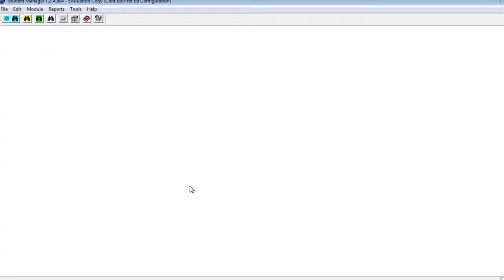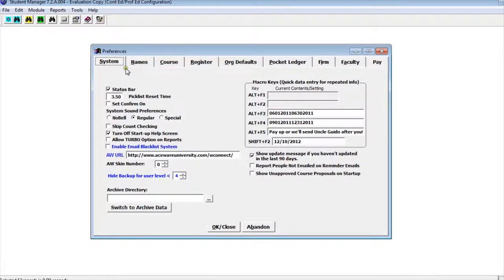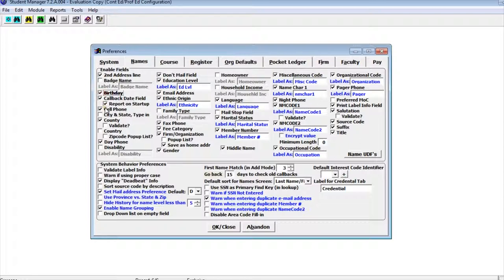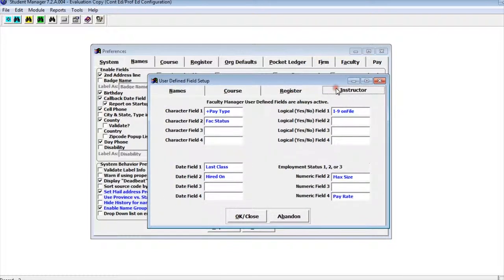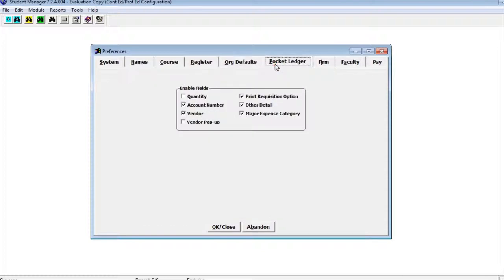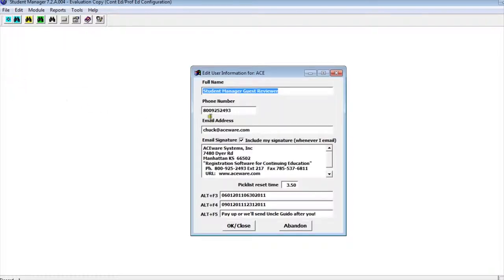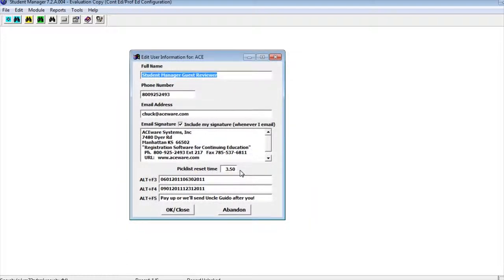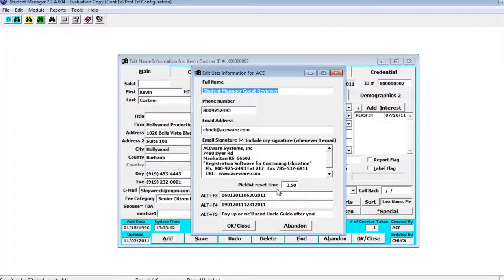SM Bootcamp - Preferences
A look at the preferences that set how Student Manager looks, feels,
and operates